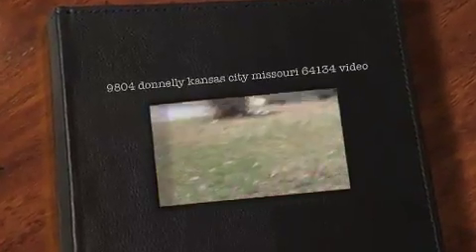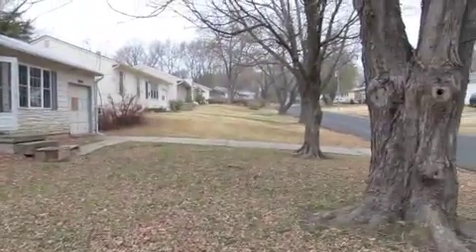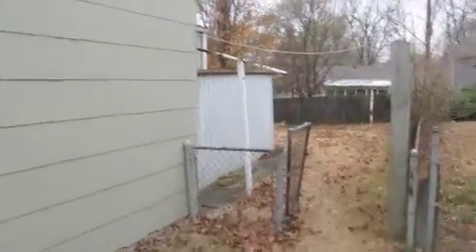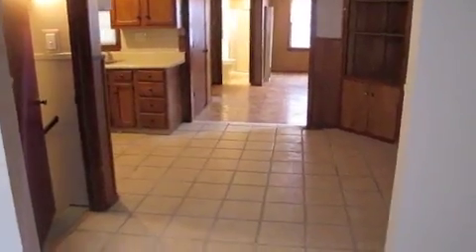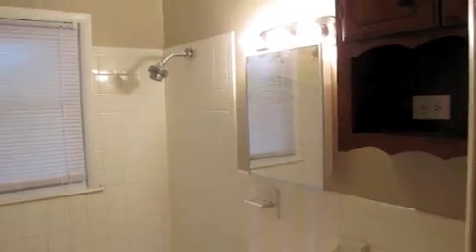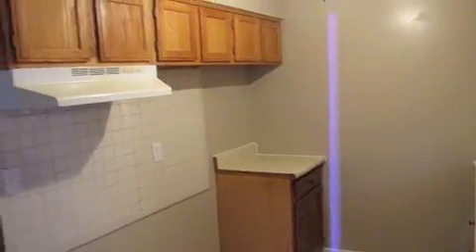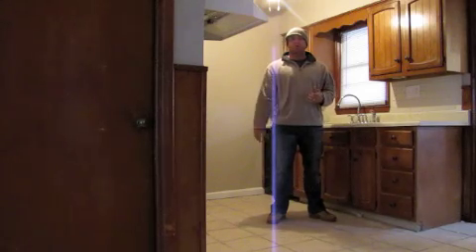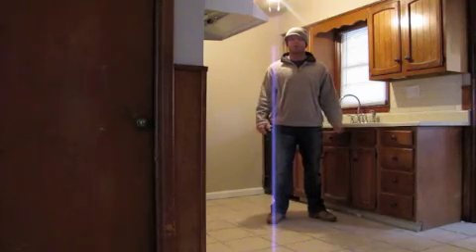homes for rent kansas city : 9804 donnelly kansas city missouri 64134 video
turnkey wholesale rental provided by grace real estate company in kansas city missouri.  this cash flowing rental property is 3 bd. 2 bath with one car garage in the 64134 zip code in south kansas city.  the rent is 850-880 a month on this house and a section 8 voucher has been approved.  property management provided by las casas management.  this is a turnkey kansas city real estate investment.  see gracerealestatecompany.com for more homes